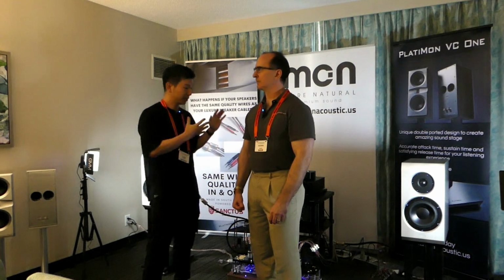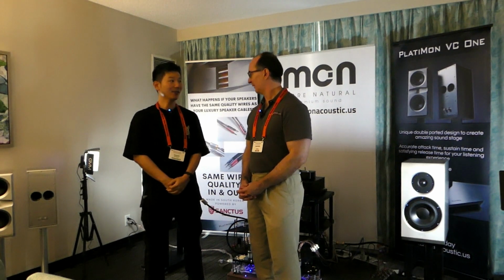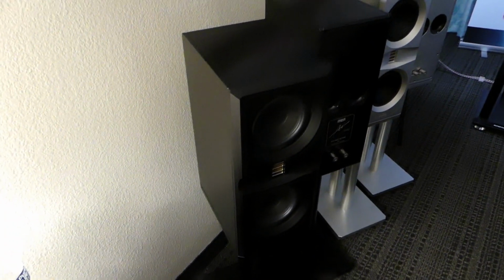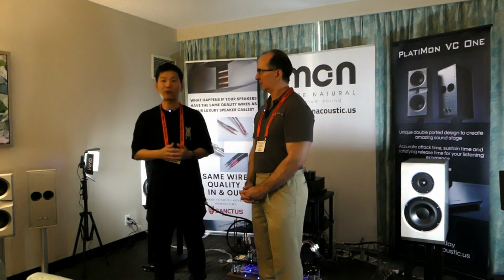MonAcoustic SuperMon 142lbs Bookshelf Speaker Demo Experience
We had a chance to check out and listen to speakers from S.Korean brand Mon Acoustics. The build quality on their entire range is unimaginably impressive. The cabinets are constructed of what appears to be military grade aluminum. From the backbreaking 142 lbs SuperMon isobaric bookshelf to the potent SuperMon Mini, these speakers sound as good as they look.

Audioholics Recommended Cables:
250ft CL2 12AWG Speaker Cable
50ft 10AWG Speaker Cable
Locking Banana Plugs
9ft 4K HDR HDMI Cables